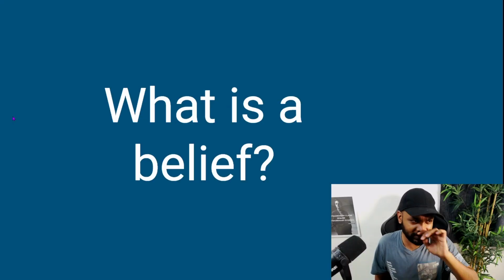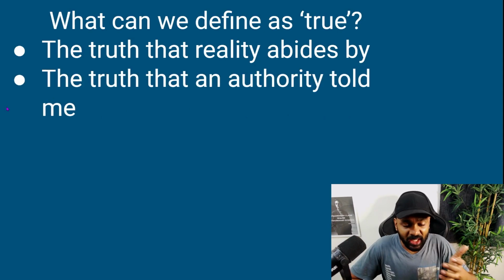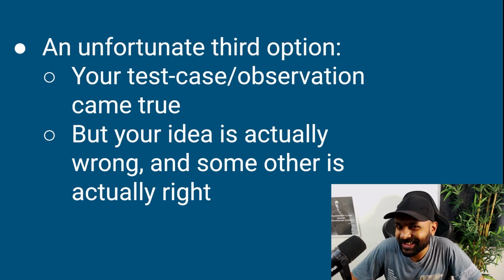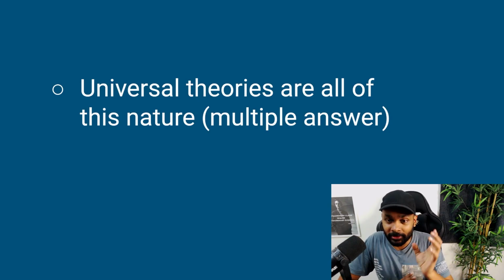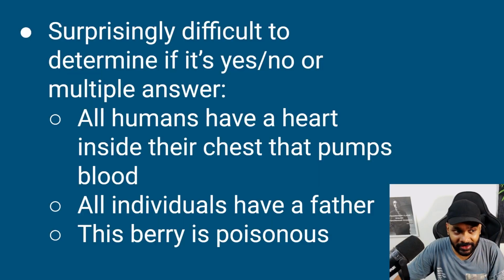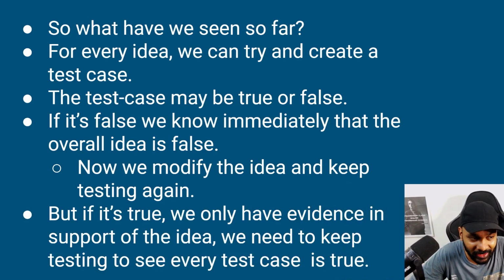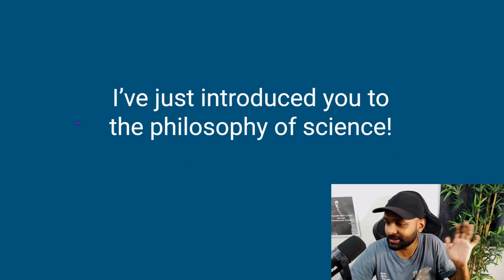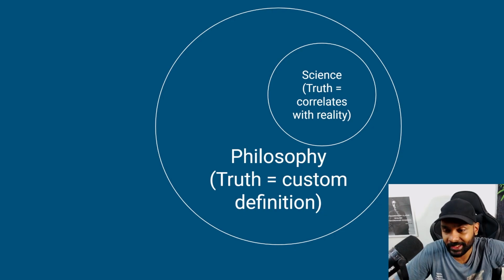How do you know if what you believe is true?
I'm trying out  new format here. Check it out!